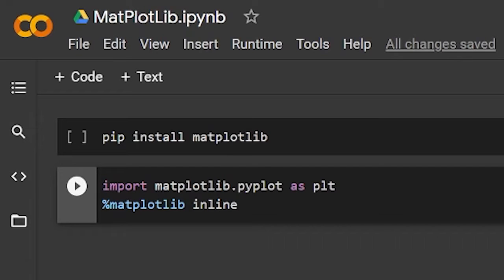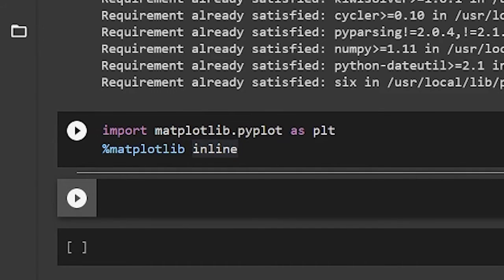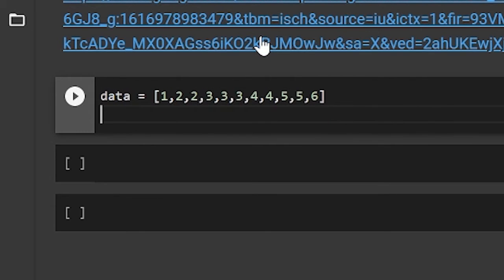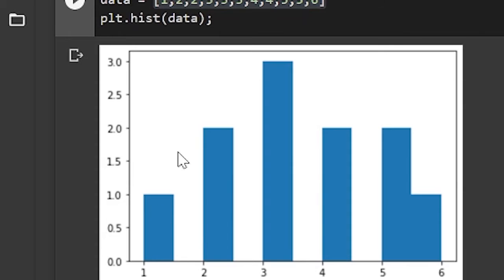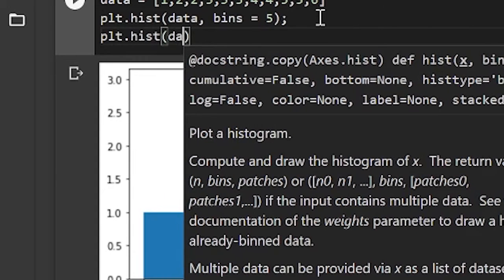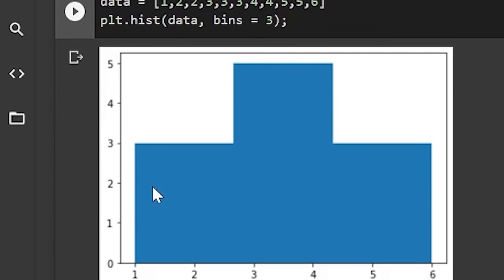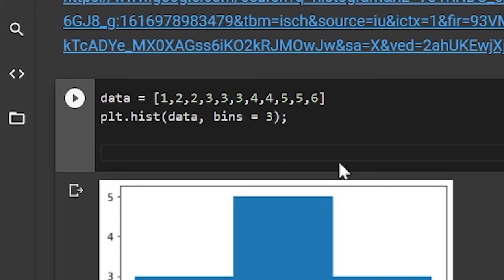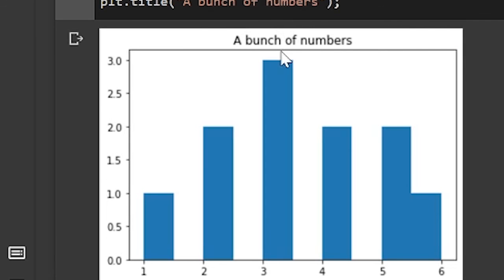How To Make Histograms In Python!